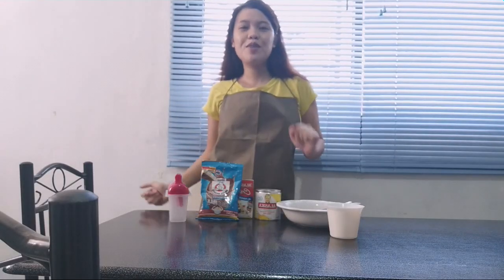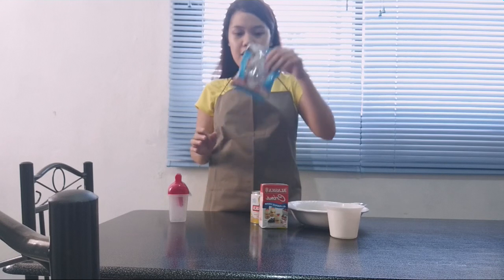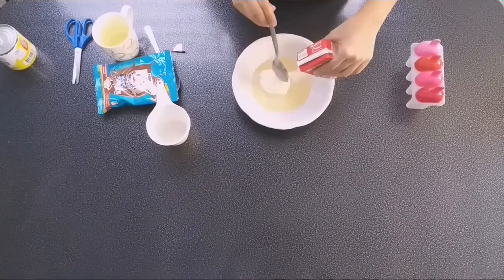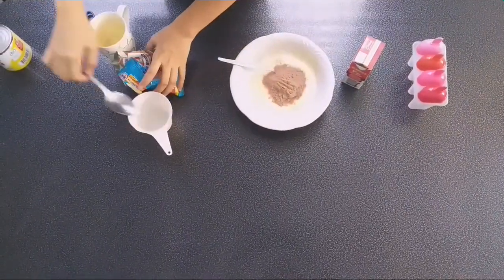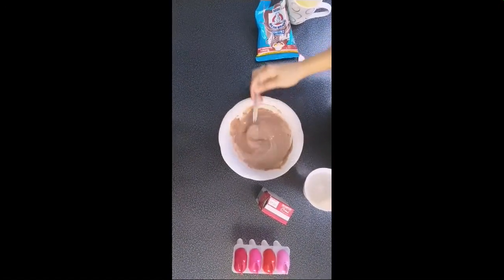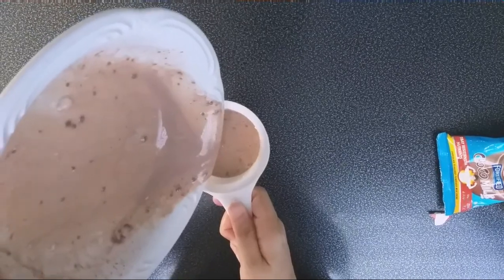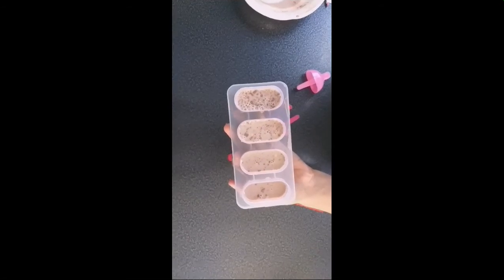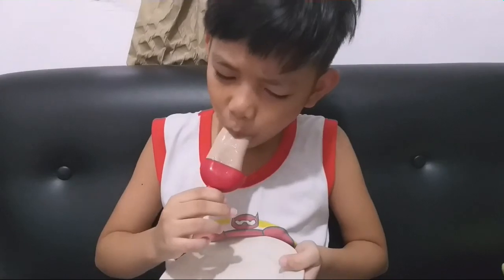How to Make Chocolate Popsicle Icecream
Easy Recipe